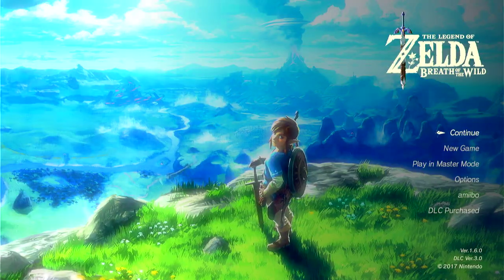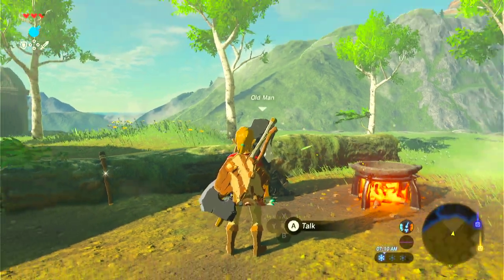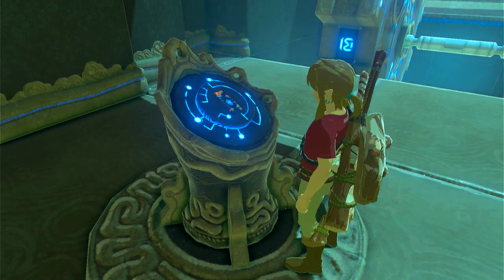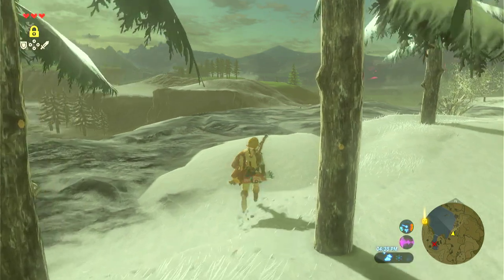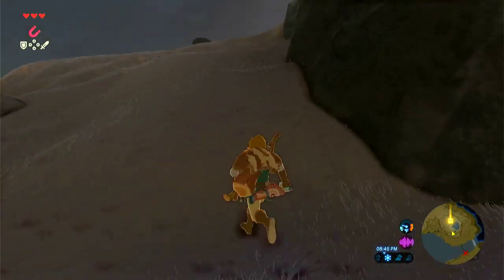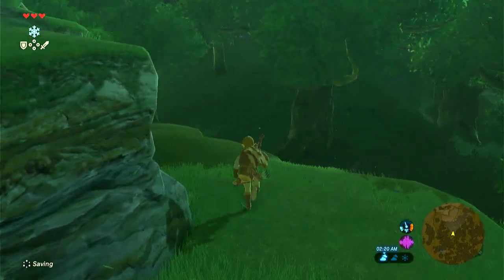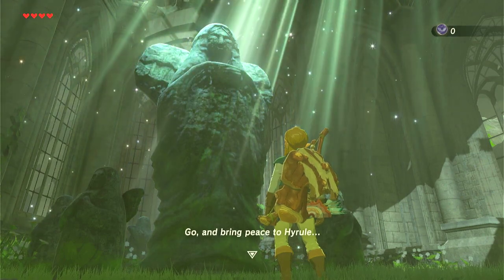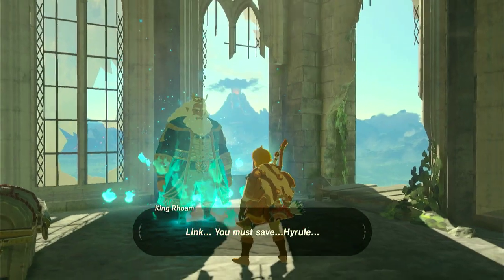Breath of the Wild, Episode 2. Finishing the Great Plateau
I complete the great Plateau, defeat a Talus, get the Paraglider.  I also forget to outro because I recorded way to long a video, and just cut at a good stopping point.